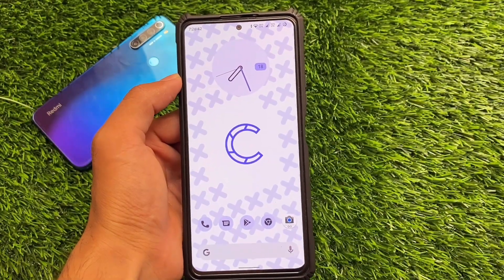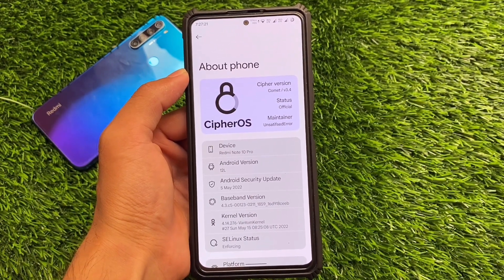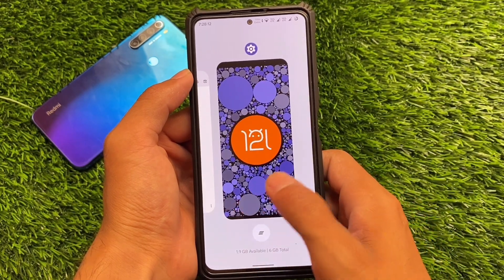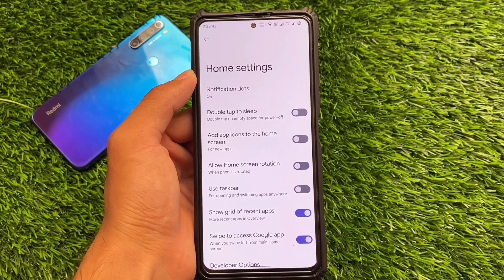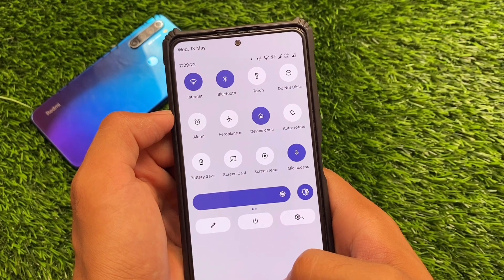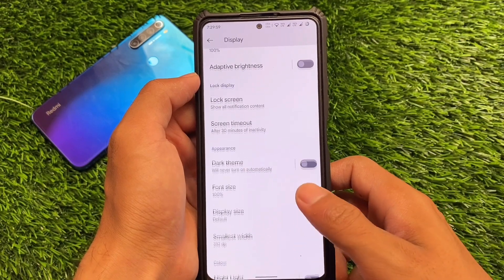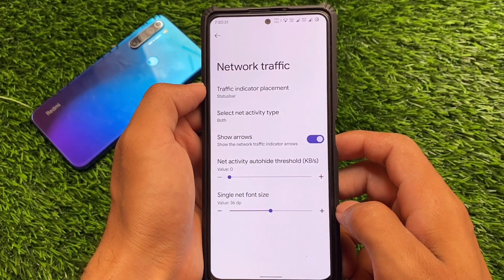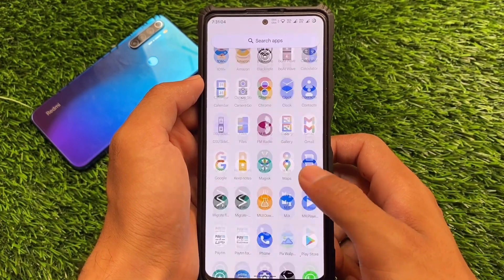Cipher OS - Performance Master Android 12.1 [Android 12L] Custom ROM !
Hey guys, What's Up? Everything is good I Hope. In this video, I'm gonna show you " Cipher OS - Performance Master Android 12.1 [Android 12L] Custom ROM ! ". Make Sure to watch this video till the end to understand everything.